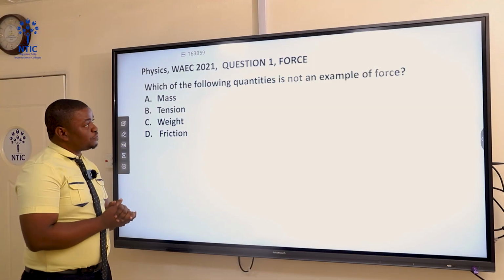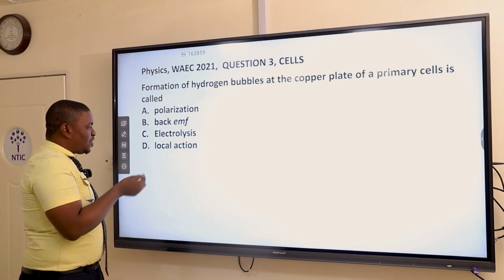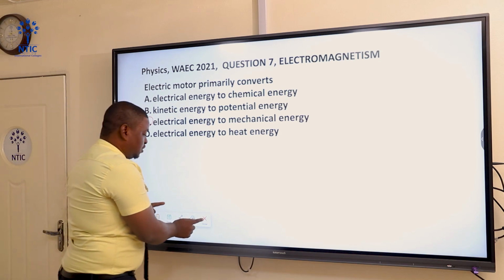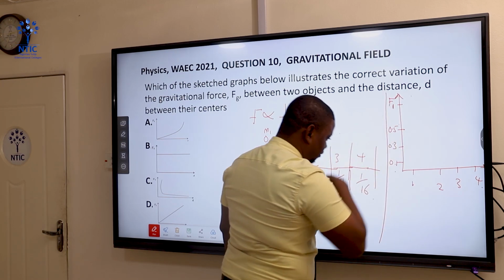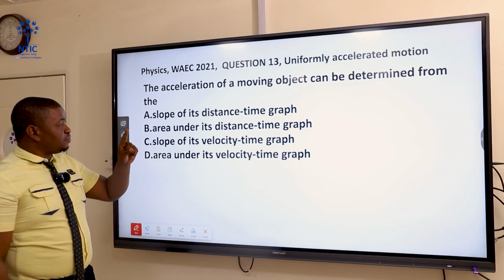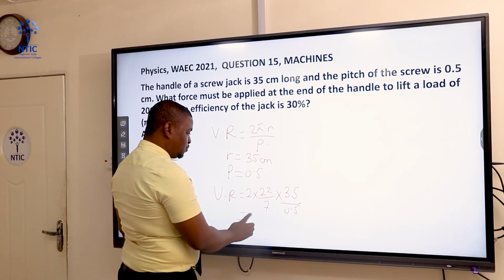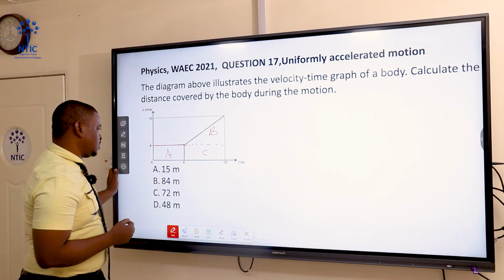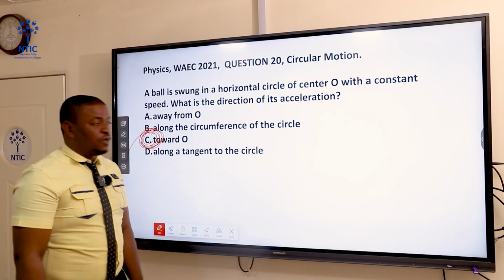2021 WAEC Physics Questions 1 to 20 - NTIC Online Class